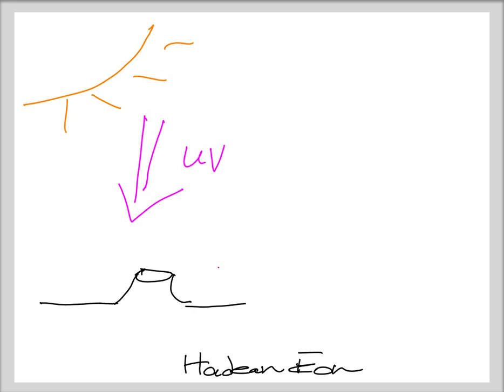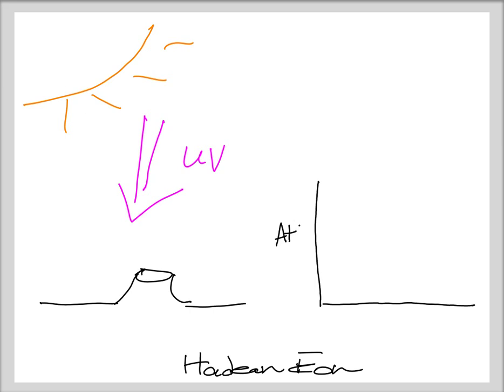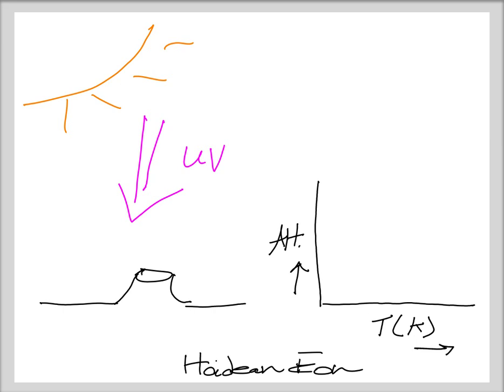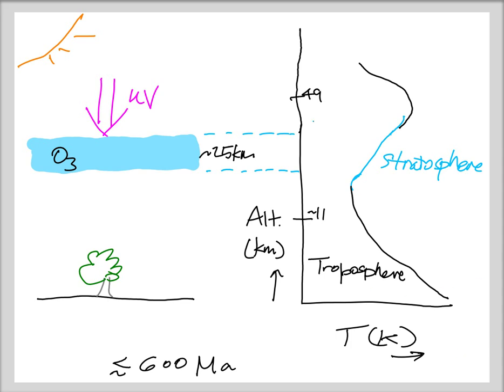Formation of Earth's Atmospheric Ozone Layer and Evolution of its Vertical Temperature Profile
Formation of Earth's ozone layer from the Hadean Eon (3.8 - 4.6 Ga) to the present, plus evolution of the temperature profile for Earth's atmosphere.